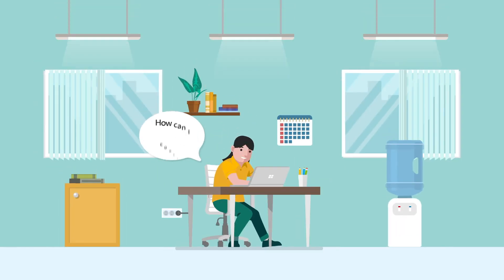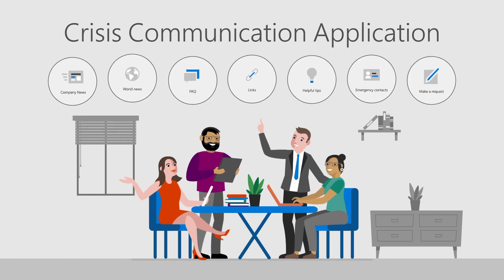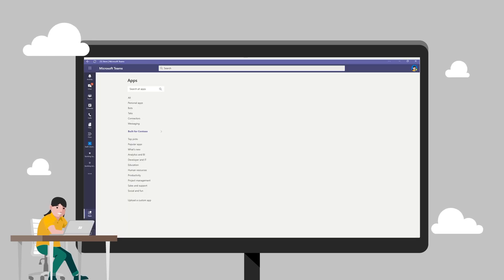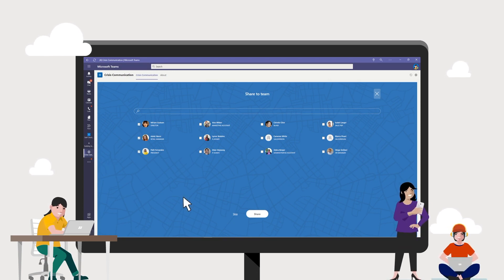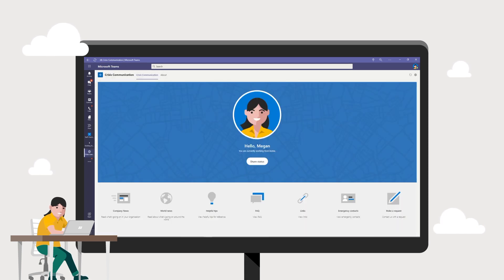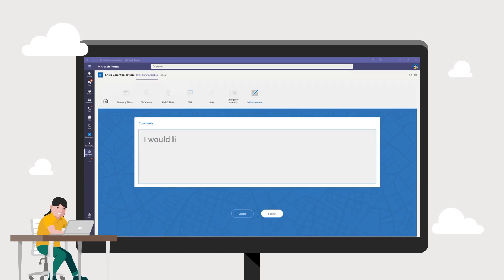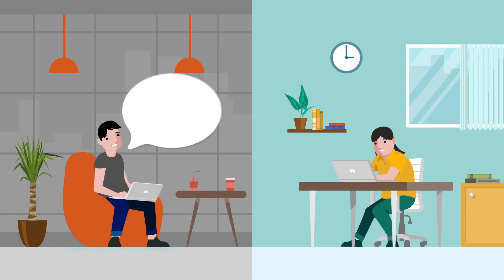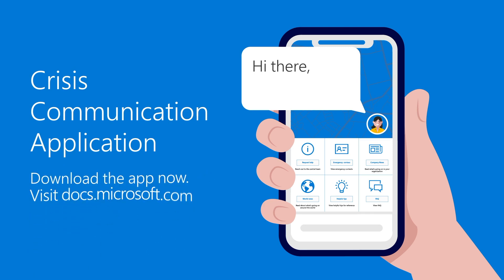Crisis Communication Application Template for Microsoft Teams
Empower your organization with a production-ready application template for Microsoft Teams!

Introducing Crisis Communication App!

The Crisis Communication sample app provides a user-friendly experience to connect users with information about a crisis. Quickly get updates on internal company news, get answers to frequently asked questions, and get access to important information like links and emergency contacts. This app requires a small amount of setup to make it your own.